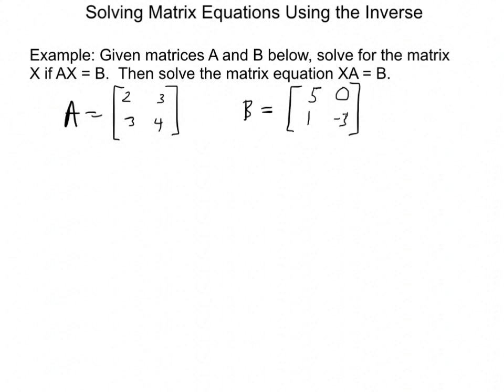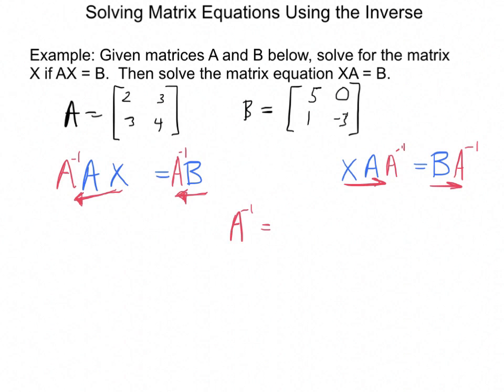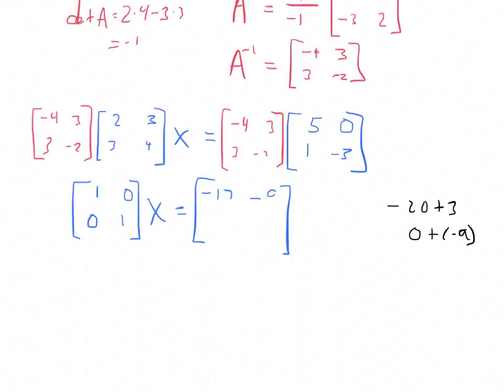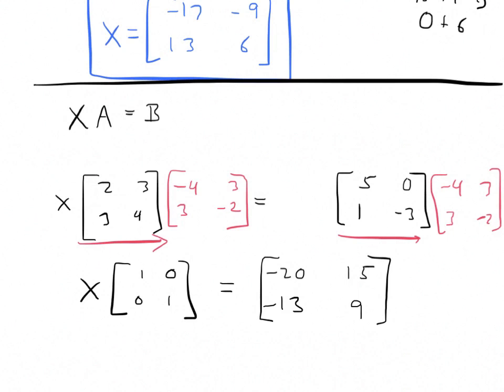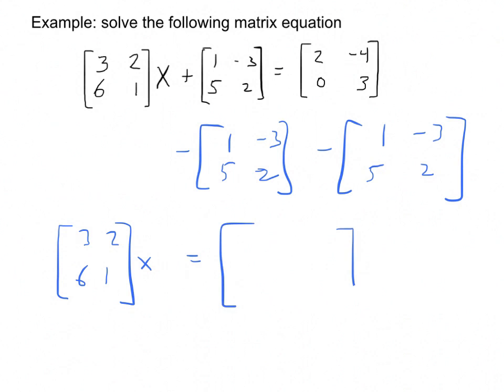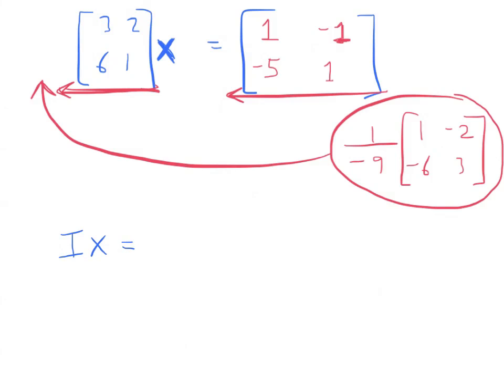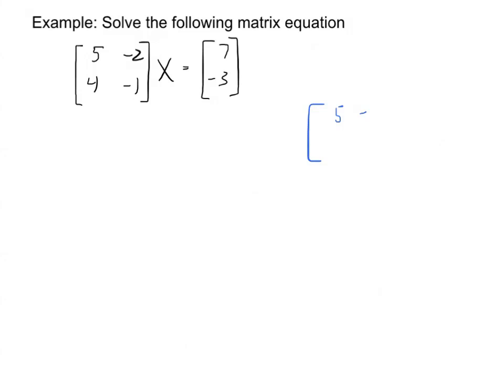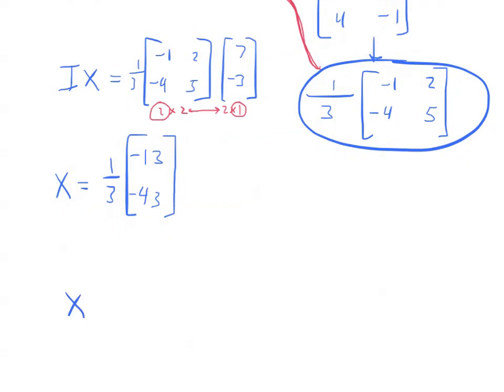Lesson M.2B - Solving Matrix Equations Using the Inverse